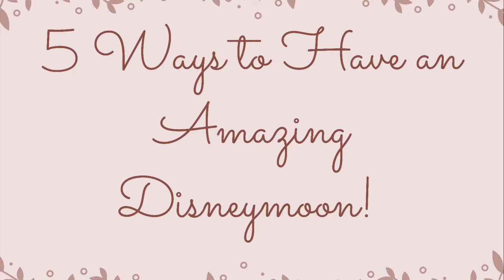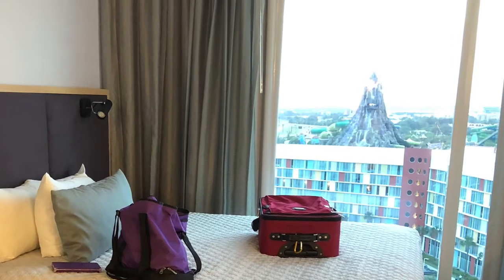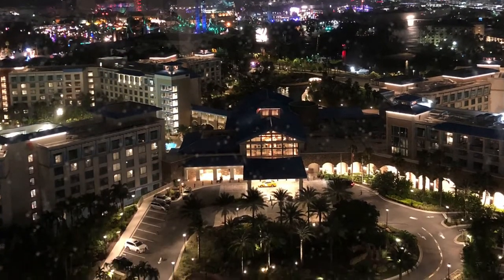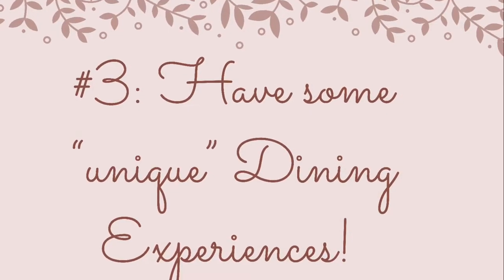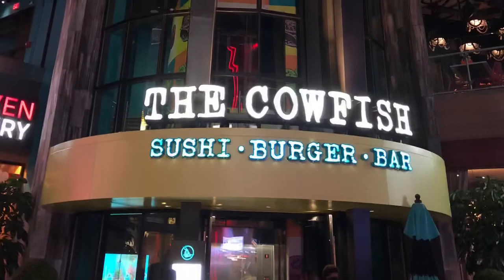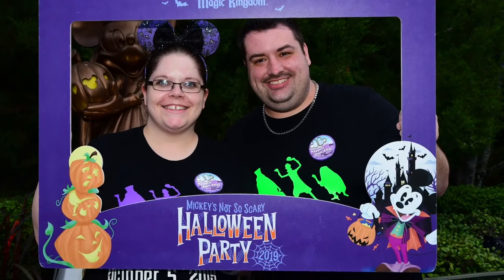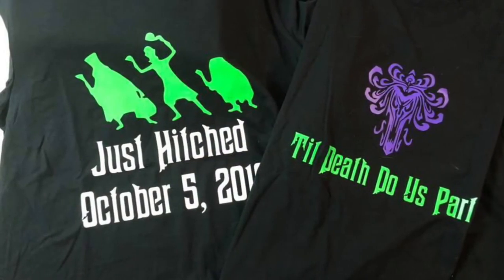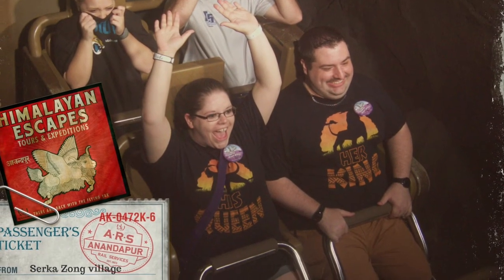5 Ways to Have An Amazing Disneymoon!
Did you know that Walt Disney World is a prime destination for honeymooners and NOT just for families?

Today, we're breaking down our tips for how to have the best Disney moon ever!

We're Adrianne and Alyssa, two sisters who are completely Disney obsessed.  What started out as a website in 2015 to store all the research and planning we'd completed for our own Disney trips, it morphed into a site for planning, trip reports, and all the tips and tricks we've learned along the way!  In 2018, we added the YouTube channel to store a few videos for easy access on the website, then the addition of a few vlogs we'd put together of our recent trips.  In 2020, we decided to dive headlong in the YouTube space and are loving this new creative outlet!  Thank you so much for joining us here at WDW Bound!